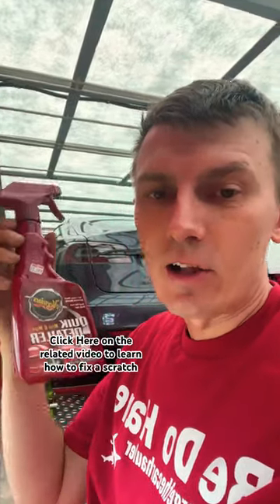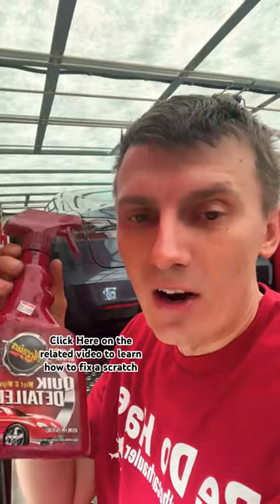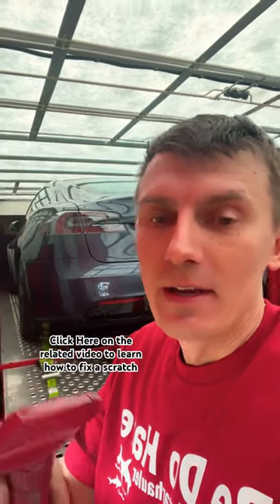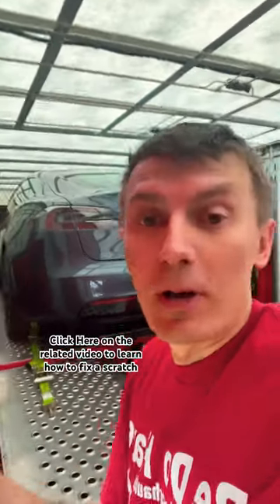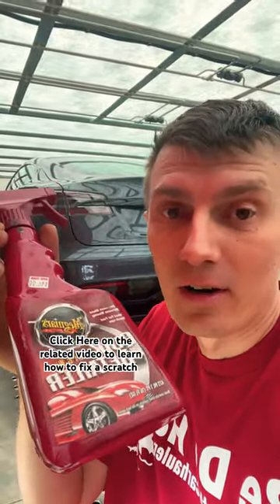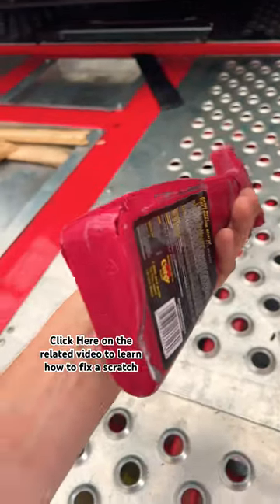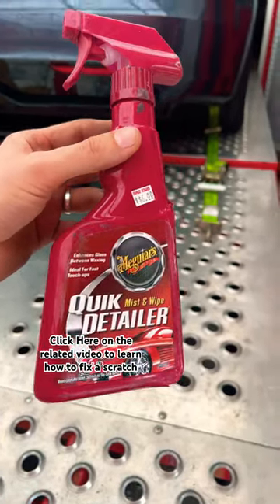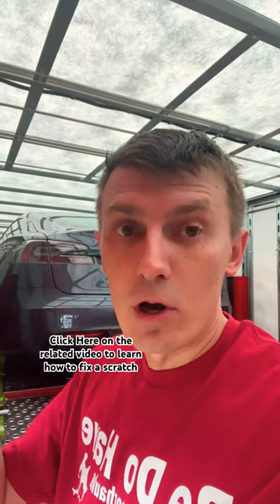How To Keep Cars Shiny In The Trailer